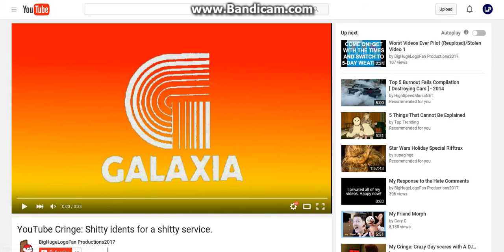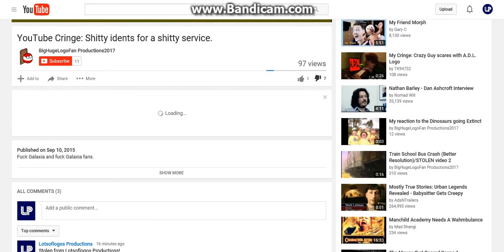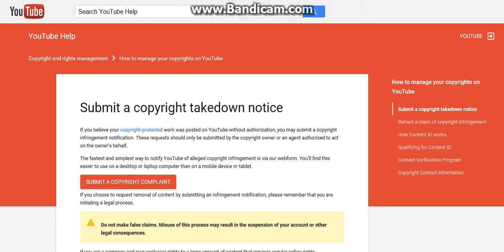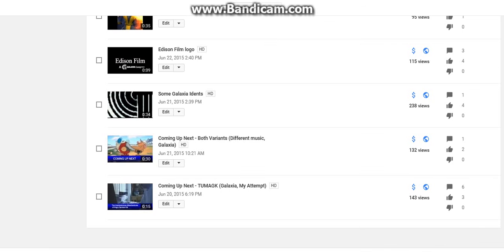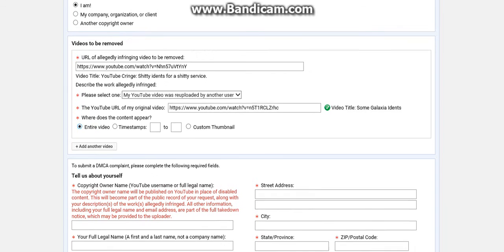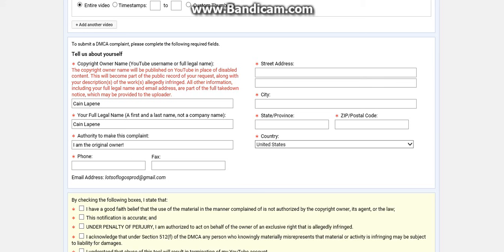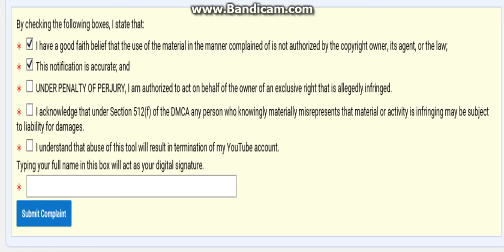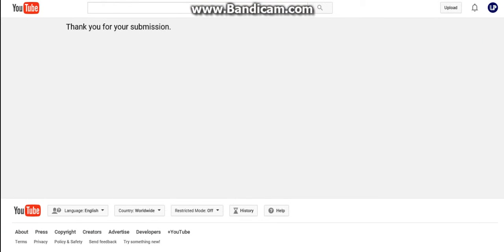David Smith STOLE my video!